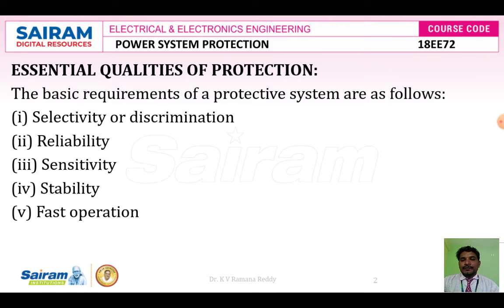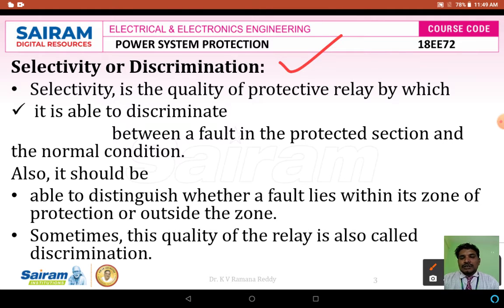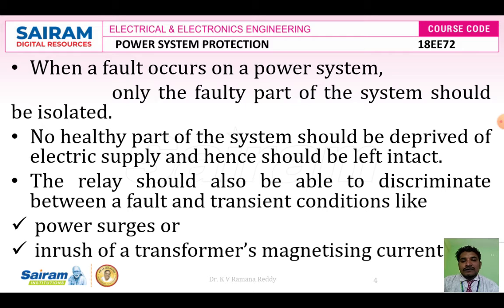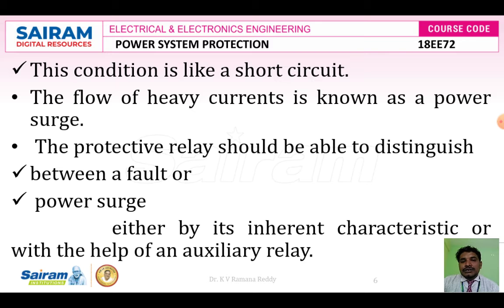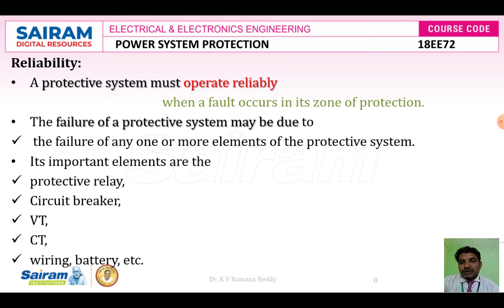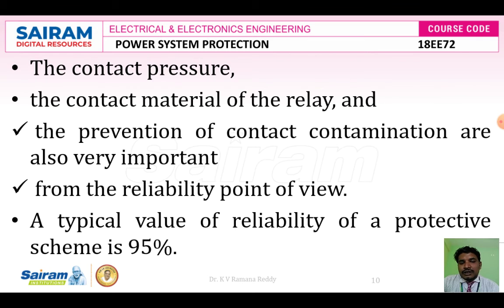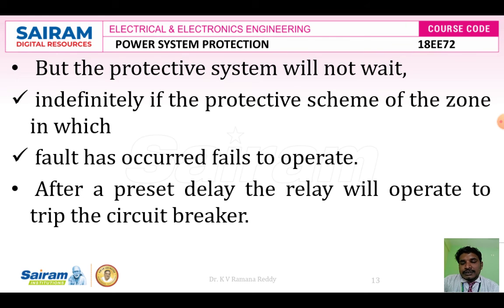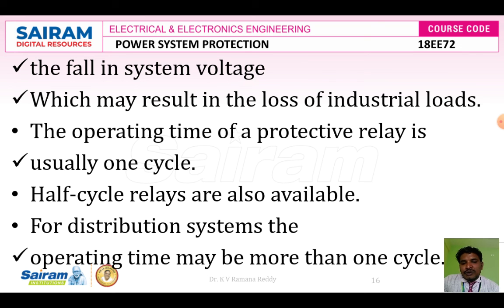Lecture Video 7 18EE72 Module 1 Introduction to power system protection Dr K V Ramanareddy